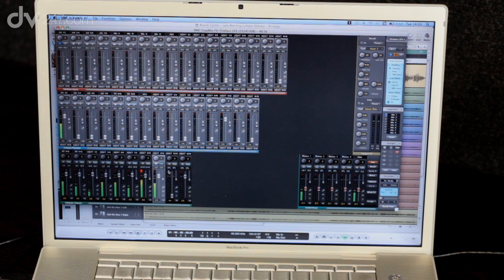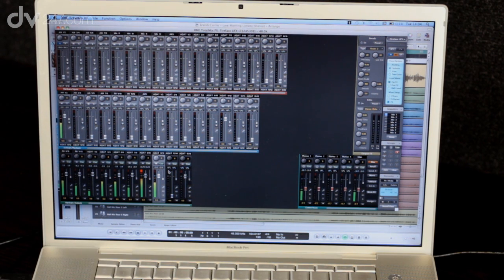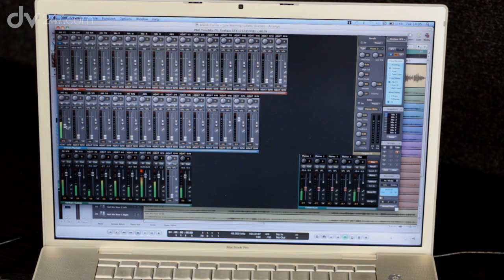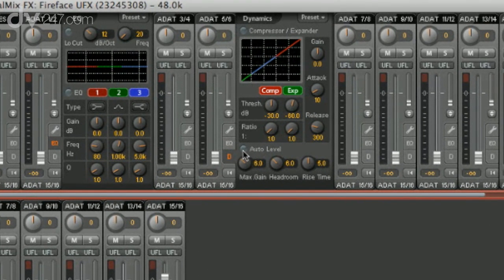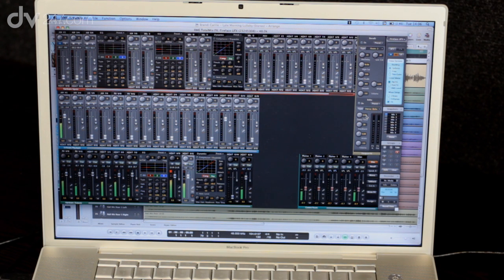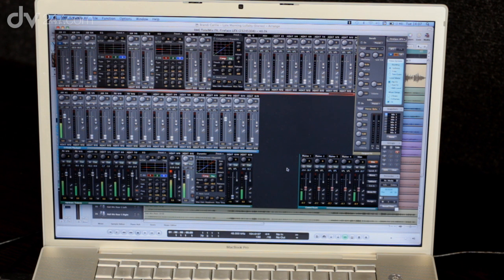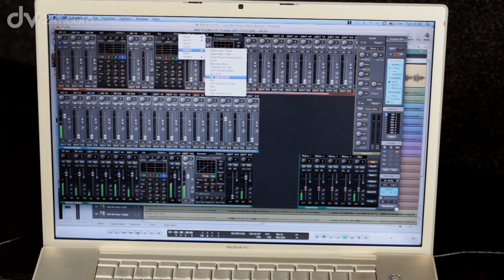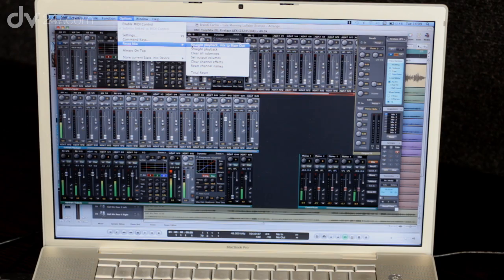RME Totalmix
Rob Masters of Synthax audio takes us through the interface for the total mix software